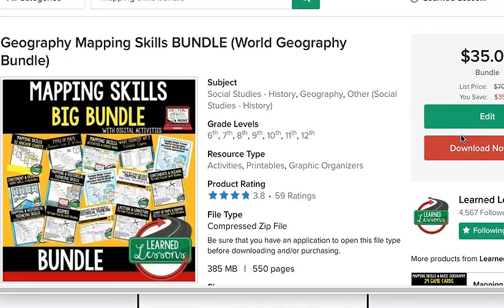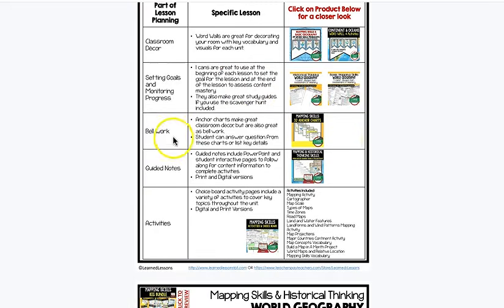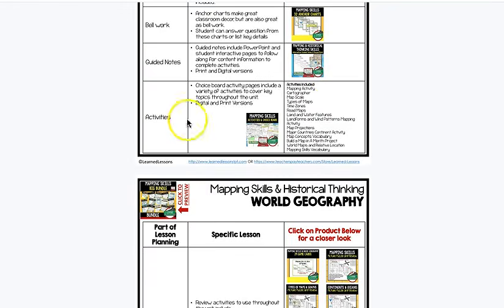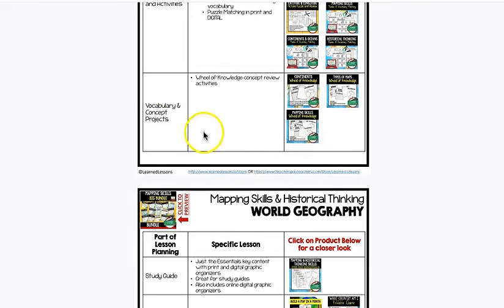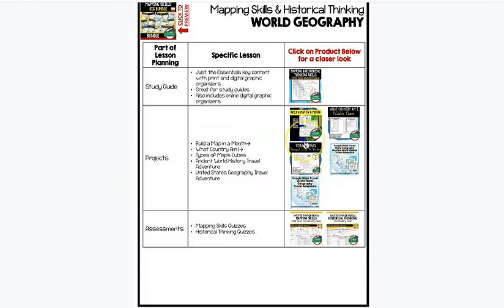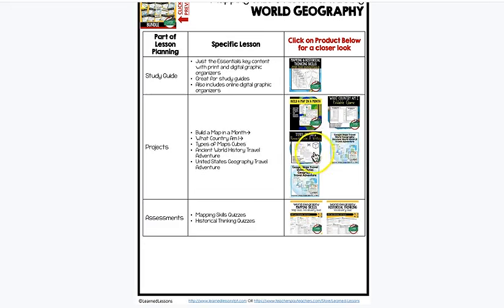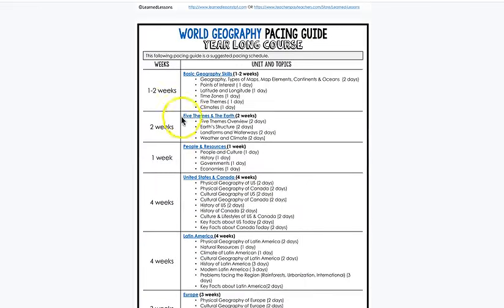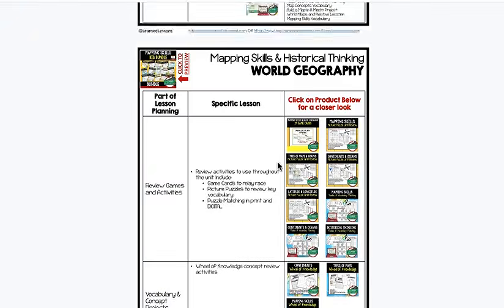Mapping Skills Lesson Plan Overview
This is an overview of how I taught my mapping skills unit.  In this video I go through the lesson cycle, how my activities support the unit content and how this is great for a new World Geography Teacher.